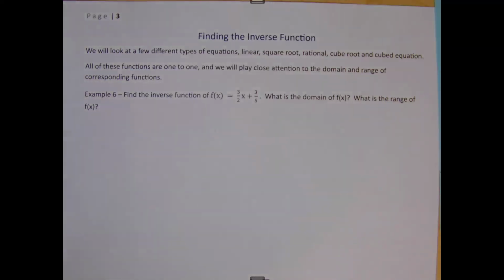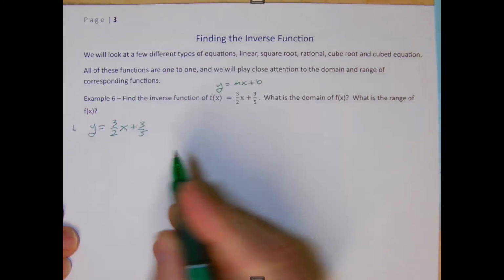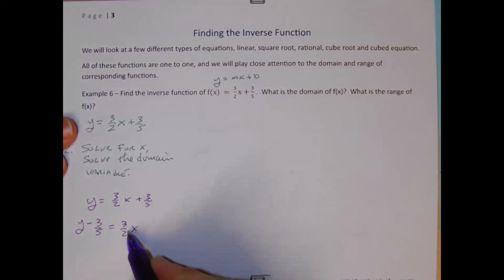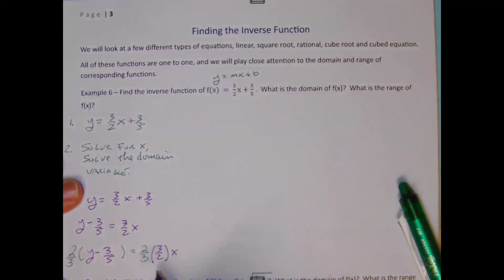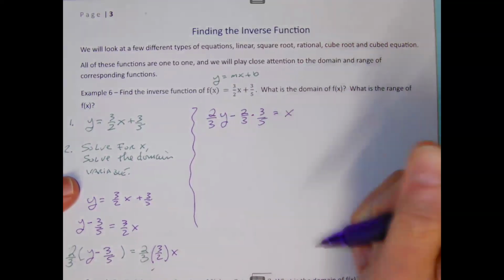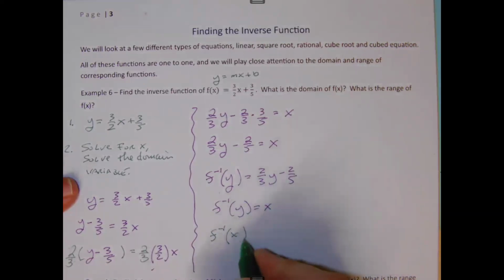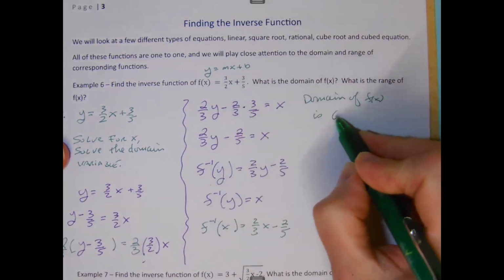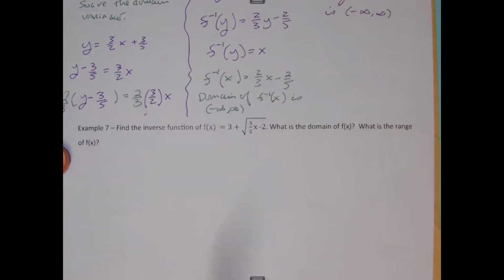Find the Inverse Function of a Linear Equation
Given a linear function find its inverse function, determine the domain and range of the original function.